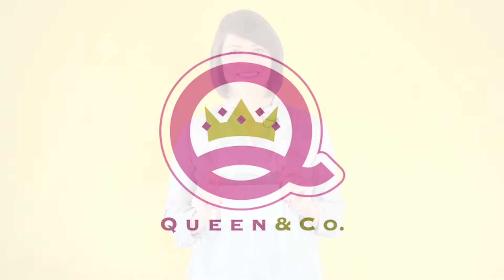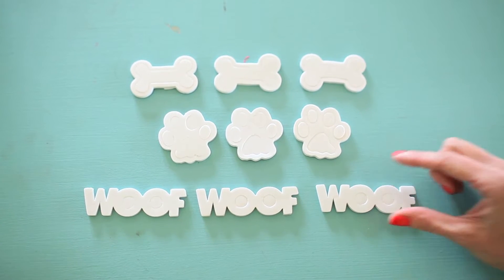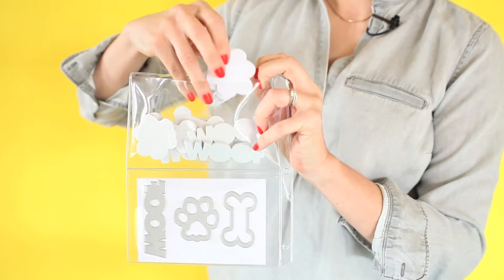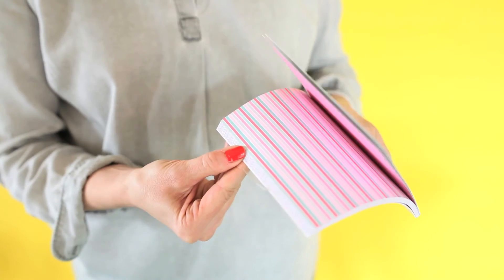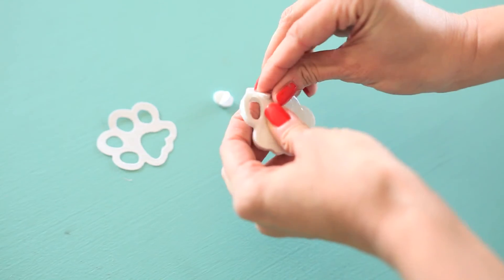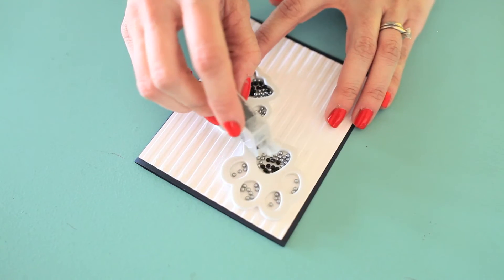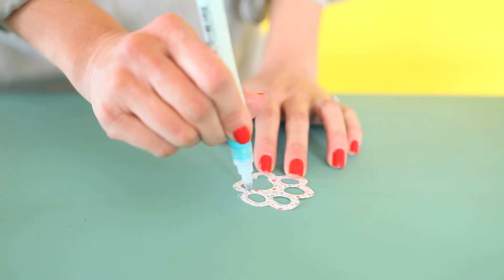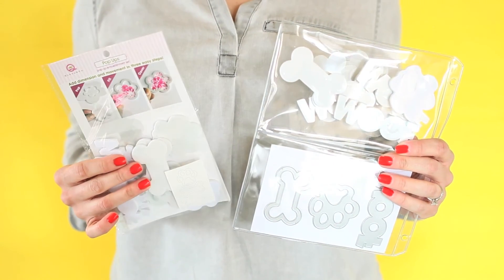Queen & Co. Dog Shaker Kit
Shaker Cards and Embellishments Made Easy!

These versatile sets are ideal for cards as well as layouts. Each set includes dies and coordinating foam and acetate shapes packaged inside reusable storage envelope.

Shaped Shaker Sets Include:

9 qty Self adhesive foam shapes with pre cut acetate covers
3 qty Coordinating metal dies; allowing an unlimited custom touch
Packaged inside our single pocket Envy storage pouch